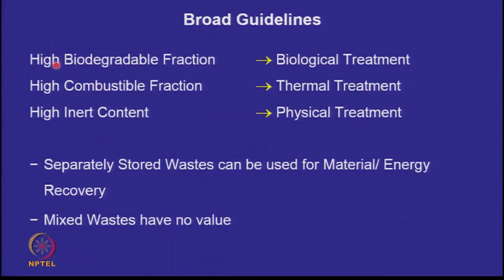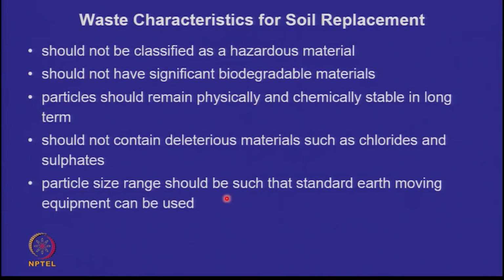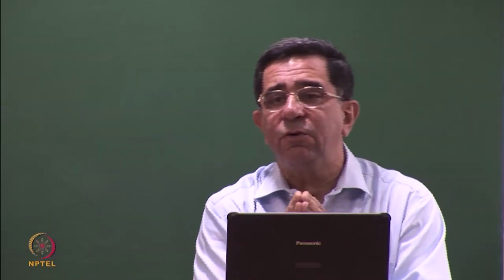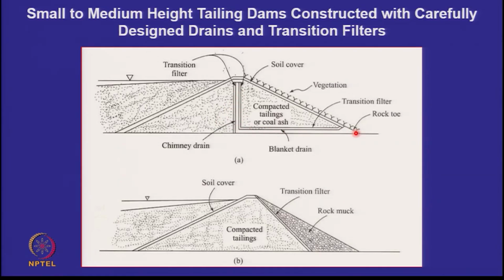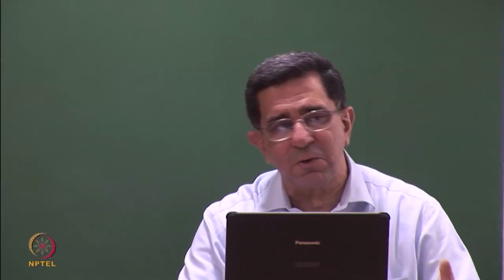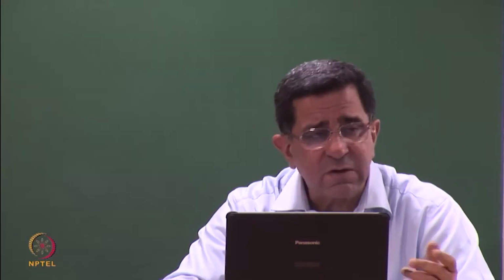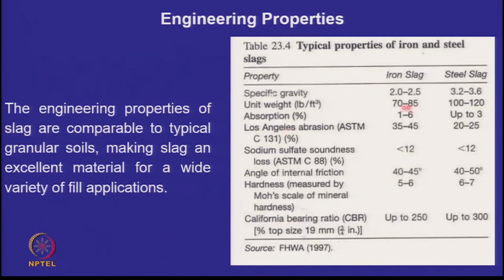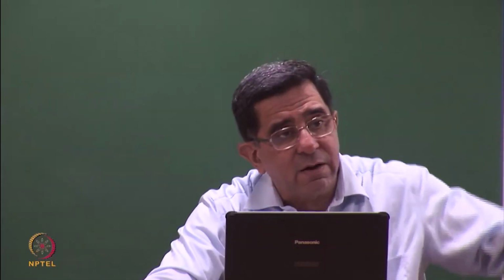Geotechnical Reuse of Waste Materials- Part 1